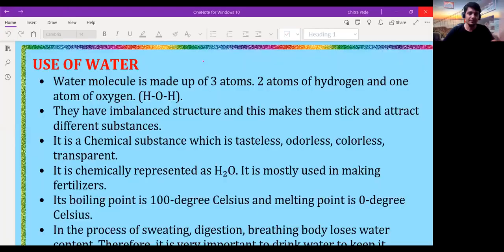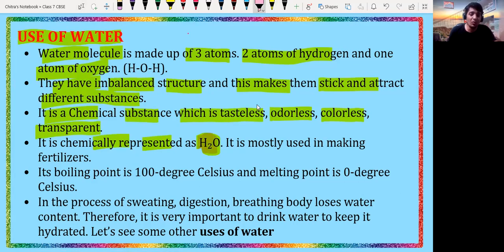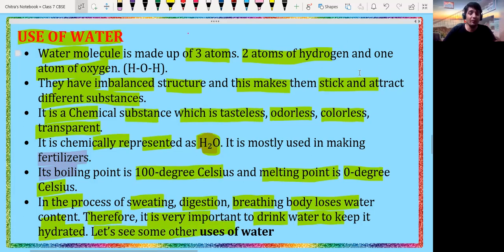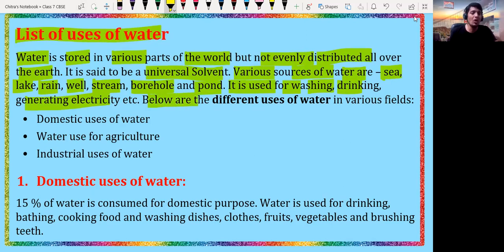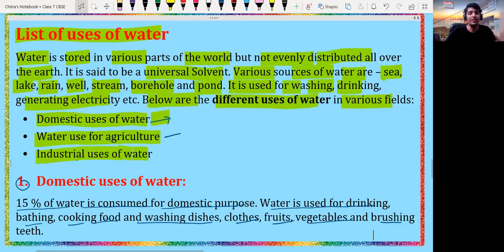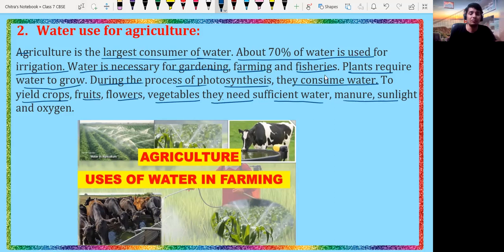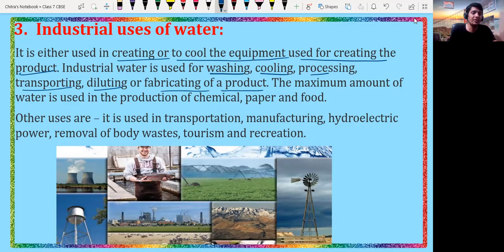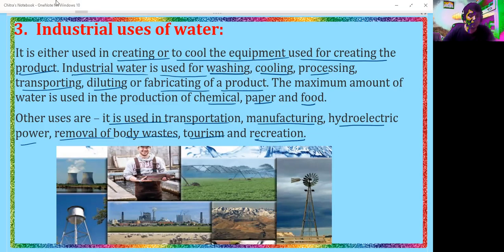Class 7, Water a Precious Resource, Use of water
USE OF WATER
 • Water molecule is made up of 3 atoms. 2 atoms of hydrogen and one atom of oxygen. (H-O-H).
 • They have imbalanced structure and this makes them stick and attract different substances.
 • It is a Chemical substance which is tasteless, odorless, colorless, transparent.
 • It is chemically represented as H₂O. It is mostly used in making fertilizers.
 • Its boiling point is 100-degree Celsius and melting point is 0-degree Celsius.
 • In the process of sweating, digestion, breathing body loses water content. Therefore, it is very important to drink water to keep it hydrated. Let’s see some other uses of water

List of uses of water
Water is stored in various parts of the world but not evenly distributed all over the earth. It is said to be a universal Solvent. Various sources of water are – sea, lake, rain, well, stream, borehole and pond. It is used for washing, drinking, generating electricity etc. Below are the different uses of water in various fields:
 • Domestic uses of water
 • Water use for agriculture
 • Industrial uses of water
 1. Domestic uses of water:
15 % of water is consumed for domestic purpose. Water is used for drinking, bathing, cooking food and washing dishes, clothes, fruits, vegetables and brushing teeth.
 2. Water use for agriculture:
Agriculture is the largest consumer of water. About 70% of water is used for irrigation. Water is necessary for gardening, farming and fisheries. Plants require water to grow. During the process of photosynthesis, they consume water. To yield crops, fruits, flowers, vegetables they need sufficient water, manure, sunlight and oxygen.

 3. Industrial uses of water:
It is either used in creating or to cool the equipment used for creating the product. Industrial water is used for washing, cooling, processing, transporting, diluting or fabricating of a product. The maximum amount of water is used in the production of chemical, paper and food.
Other uses are – it is used in transportation, manufacturing, hydroelectric power, removal of body wastes, tourism and recreation.